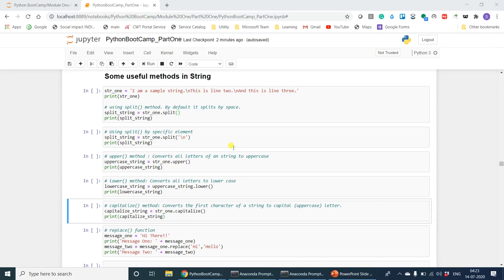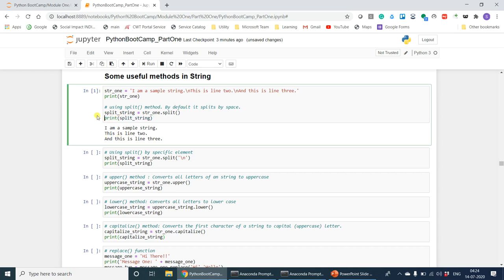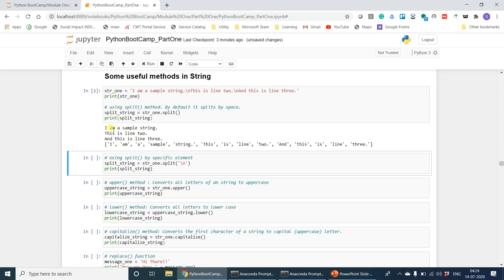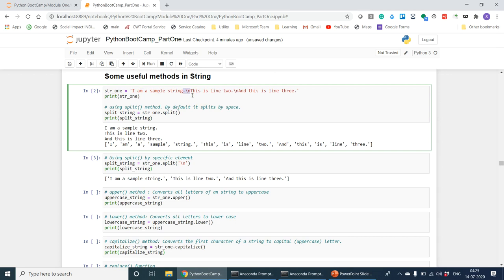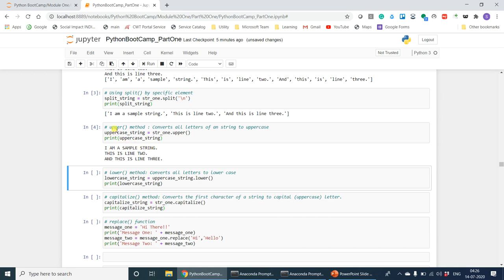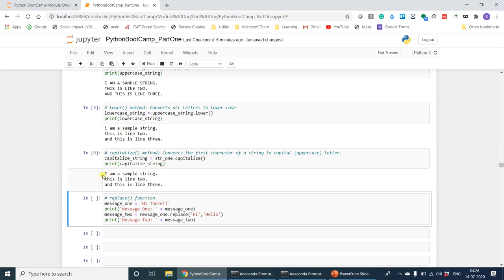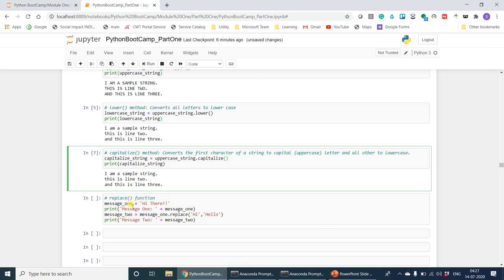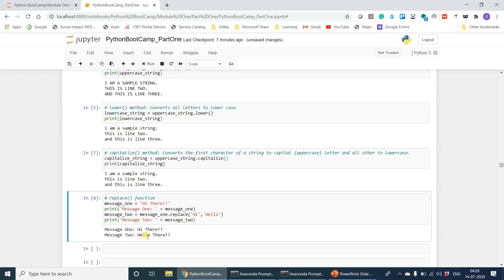5.29 Useful Methods in strings - split(), upper(), lower(), capitalize() and replace().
In this video, we will learn about some useful methods in string – namely split(), upper(), lower(), capitalize() and replace().